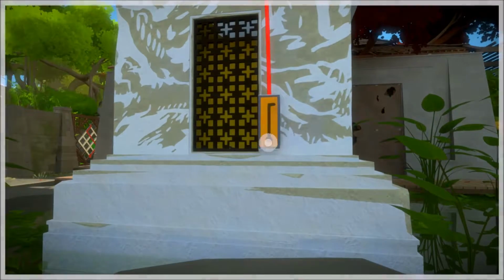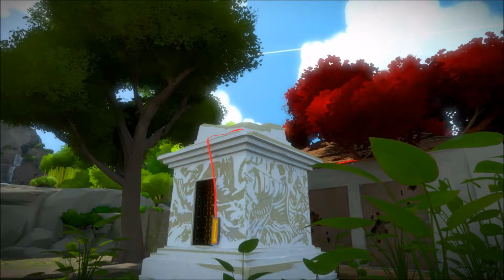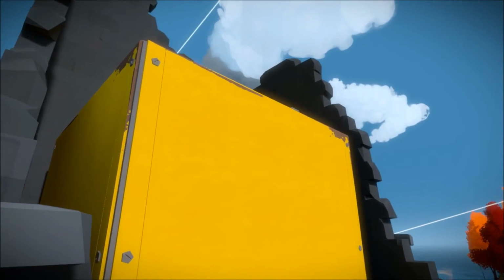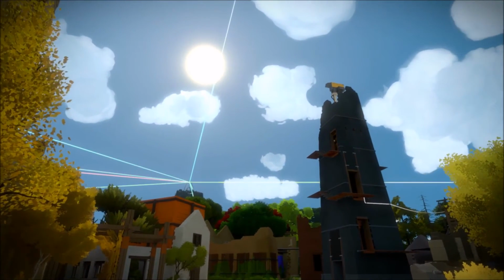The Witness - Episode 39 - Was That Always There?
The Witness is a Open World Puzzle Game where the player must explore a mysterious island solving Various Puzzles and... Well, that's about all I know about this game, but it looks good! Come join me as we work out what this game is all about :)